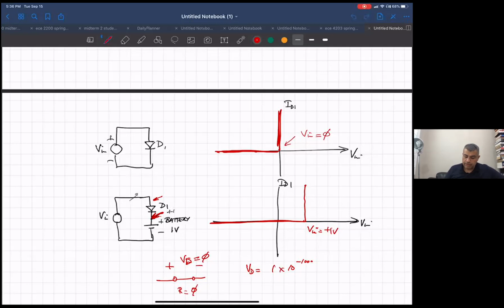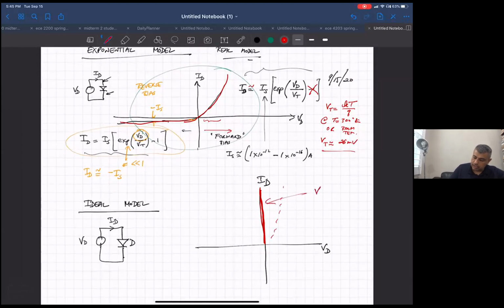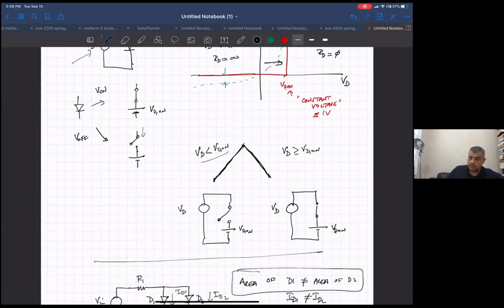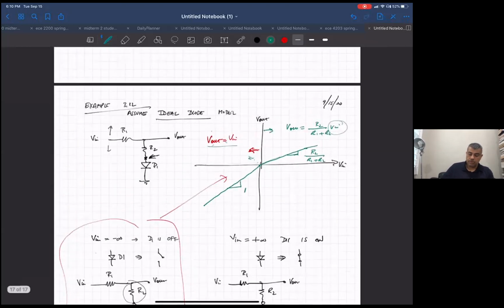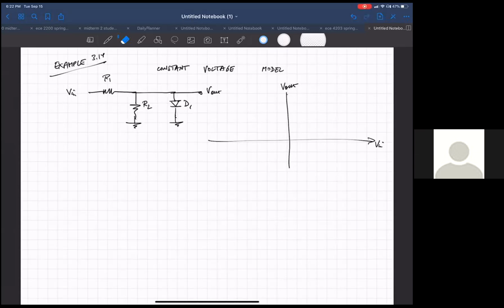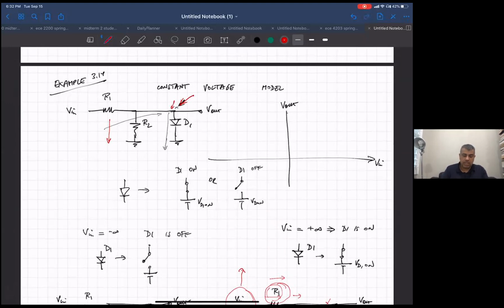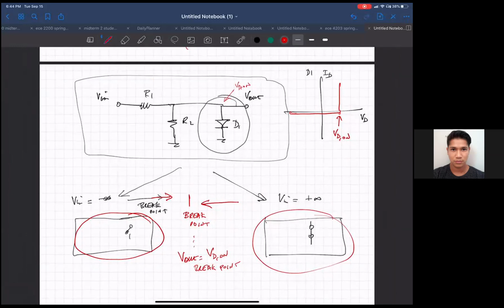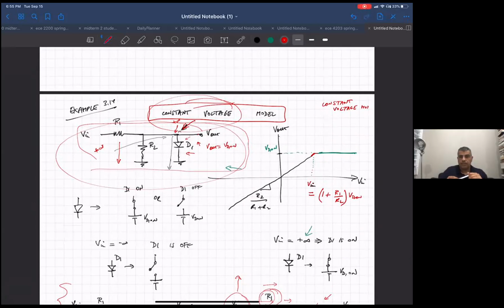Diode Constant Voltage Model